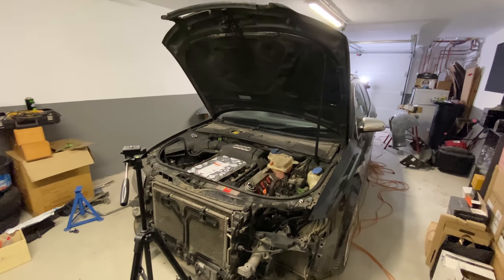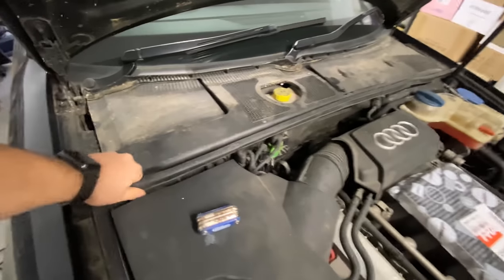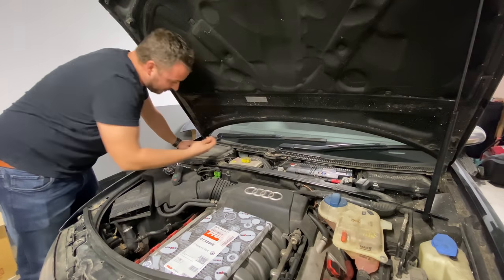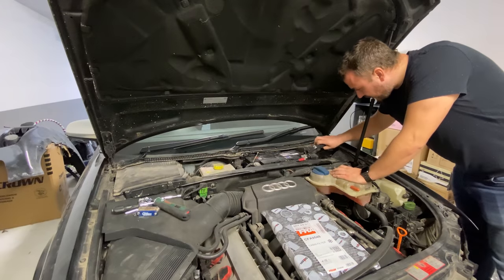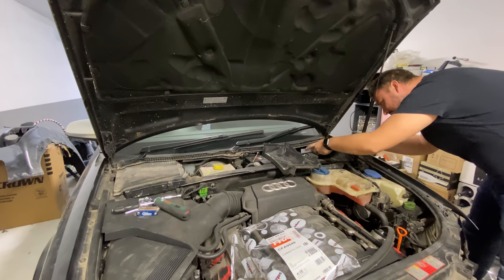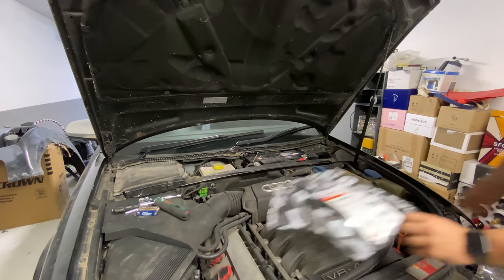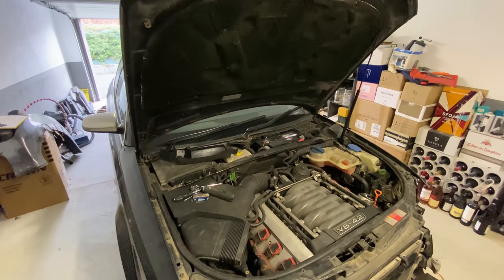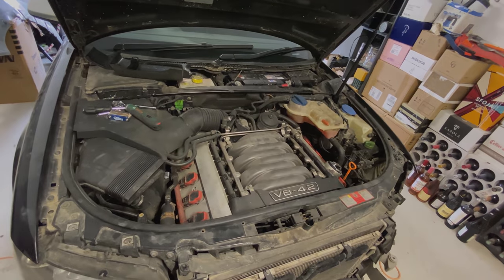Audi S4 4.2 V8 Rebuild Part 4 - Return of the Bodywork!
This might take some time... doing this part time when I have the time obviously means it's going to take longer. I've started to make my way through the list though and the bodywork is coming along. In this episode we carry on with some more, and change the cabin filter to stop the constant smell of fuel. I hope.

Doesn't pay the bills, but it might make more people watch me doing this...

- BFT